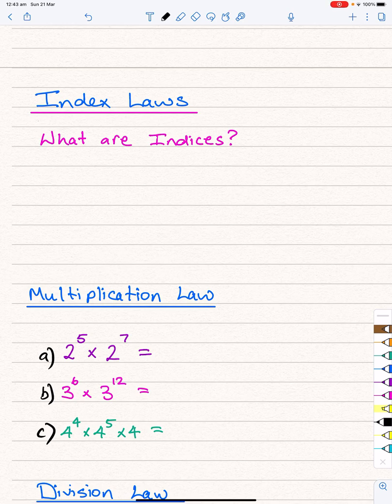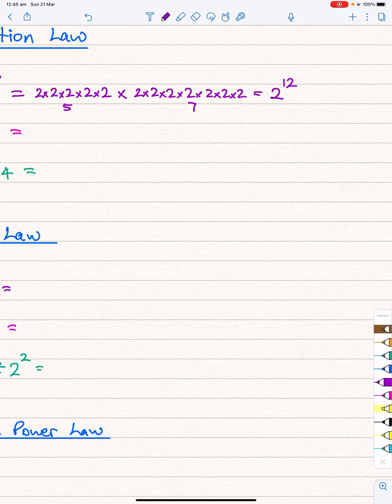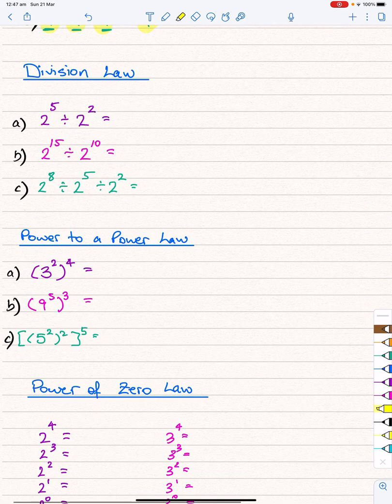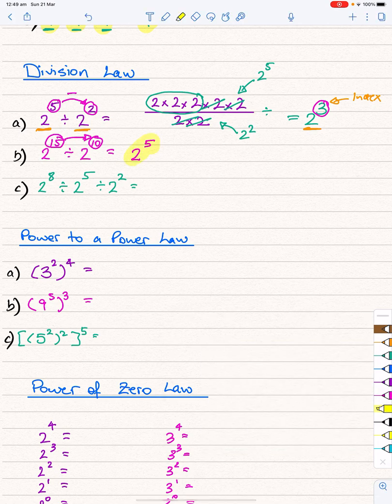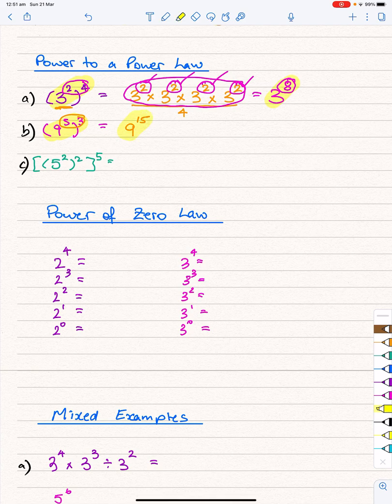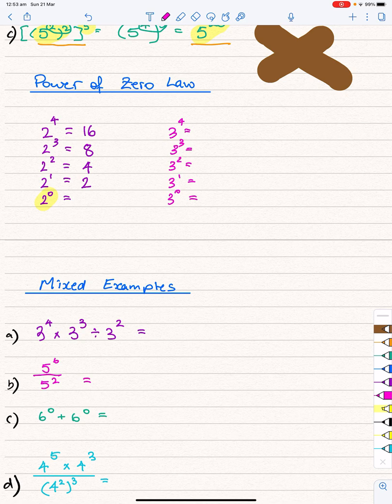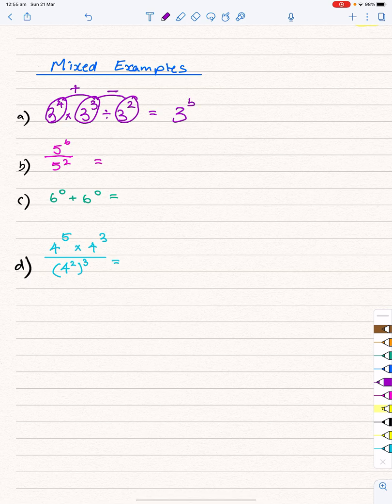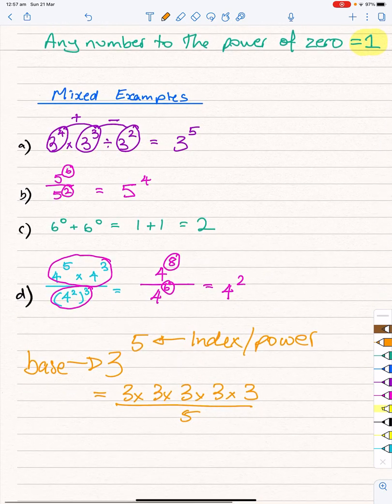Year 8 Index Laws